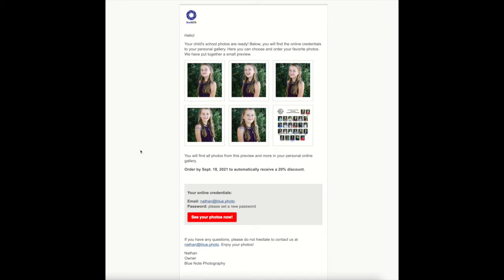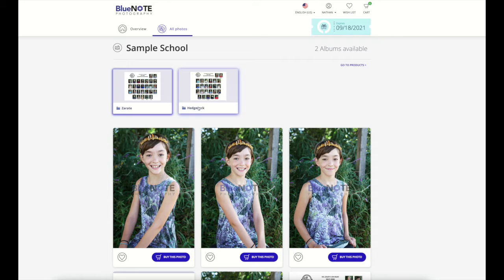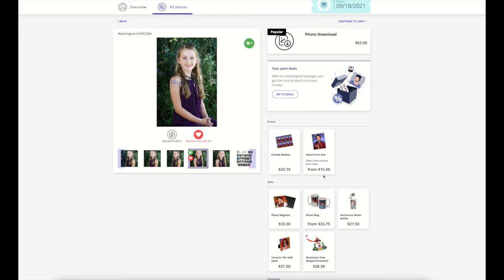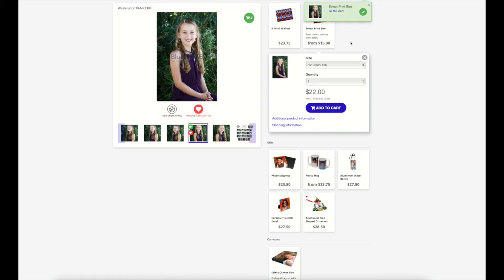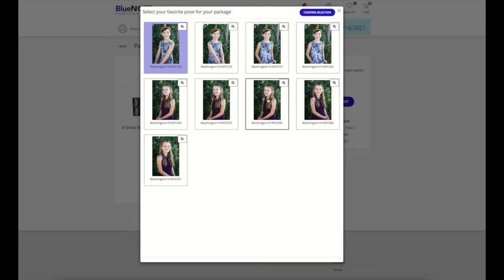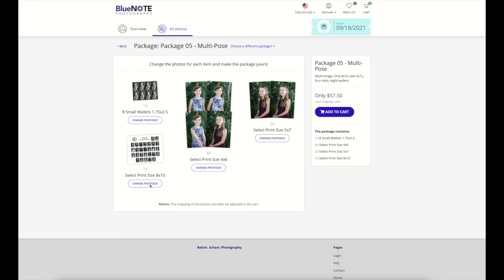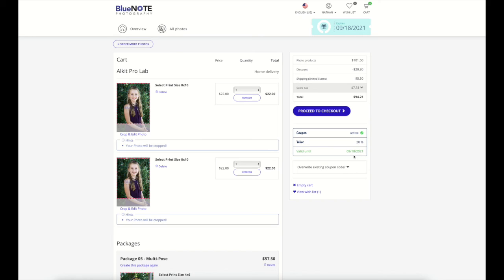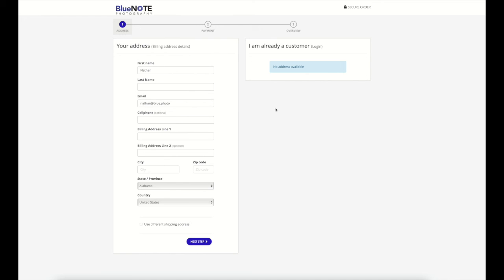How to Order GotPhoto